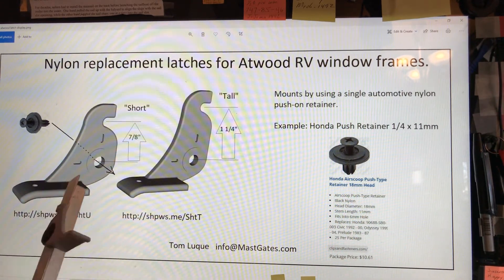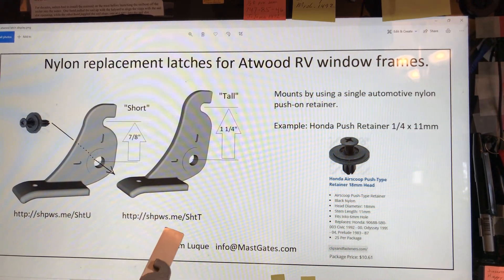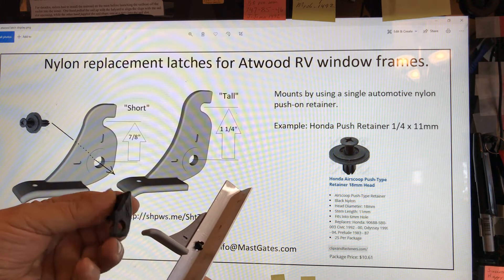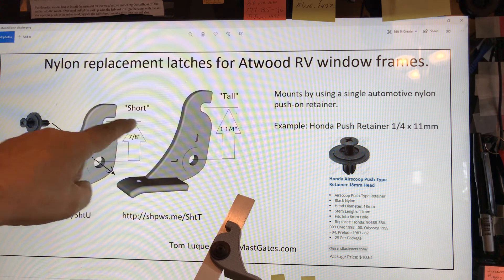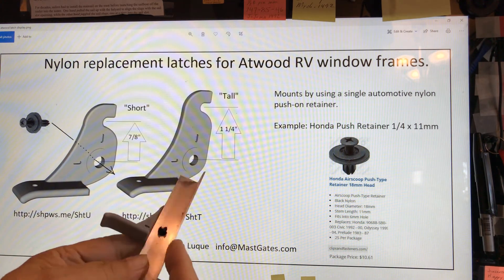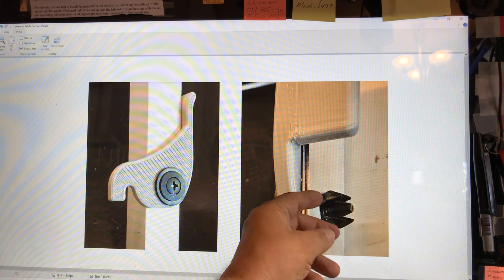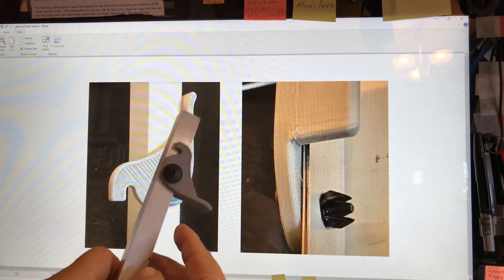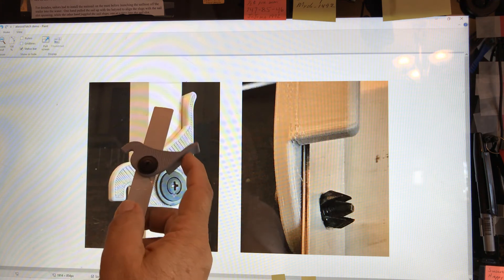Replacement latch for Atwood RV mobile home windows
September 29, 2020,  Nylon Replacement latch for Atwood RV window frames.
As of July 1, 2024  Shapeways.com is out of business.

Made using strong durable nylon for the perfect low-cost solution to replacing broken latches on your RV or Motor-Home that have  Atwood window frames. Hole in handle for optional lanyard pull.

There are 4 sizes of latches used on Atwood window frames, the above display only shows the two most common sizes.
You need to measure what you need and I will provide them. Shipping fee can be arranged if you provide the address and quantity.
SHORT 0.87" = 7/8"
TALL 1.25" = 1 1/4"
Monaco Cayman Double pane 1.06" = 1 1/16"
Monaco Diplomat 1.12" = 1 1/8"